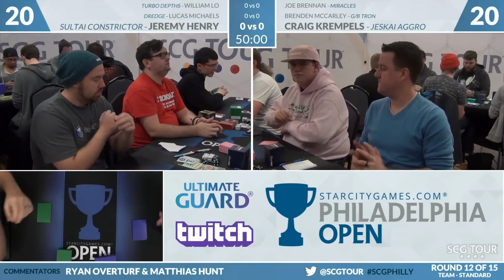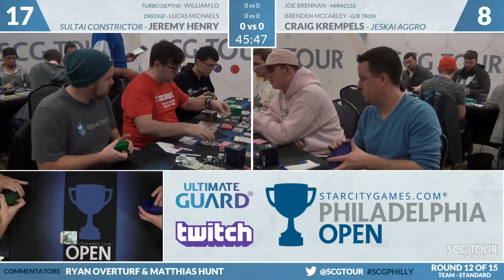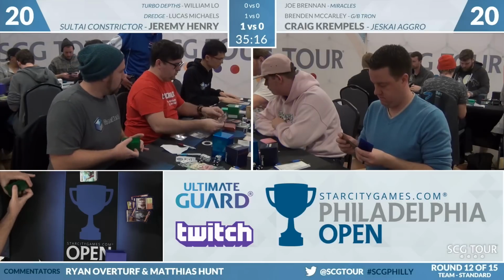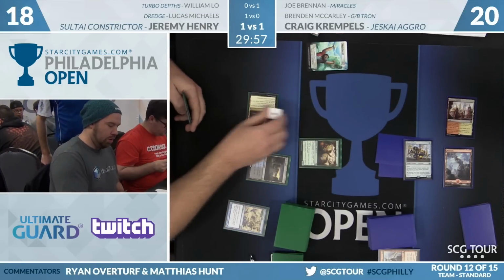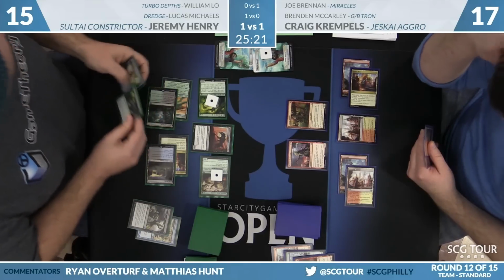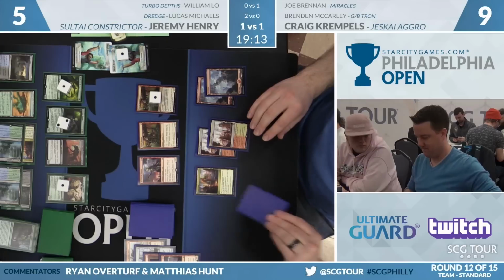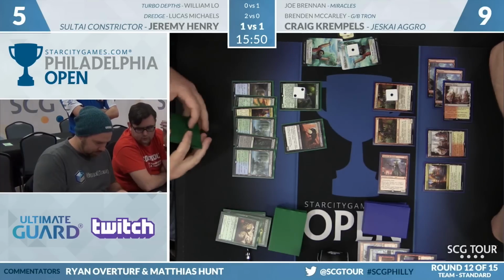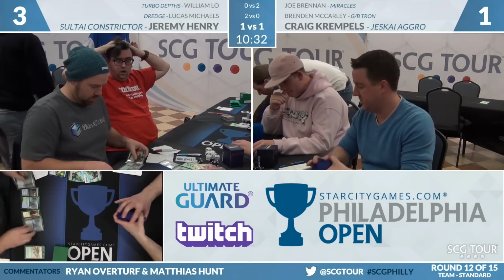SCGPHILLY - Round 12 - Lo, Michaels, Henry vs Brennan, McCarley, Krempels